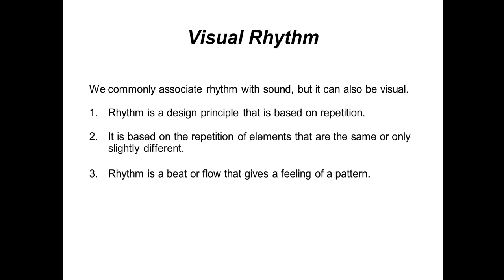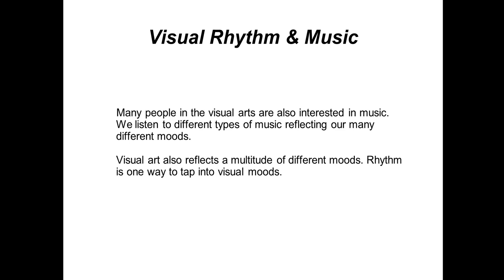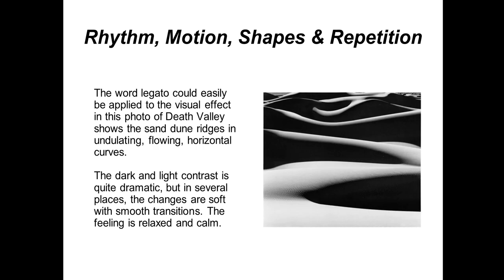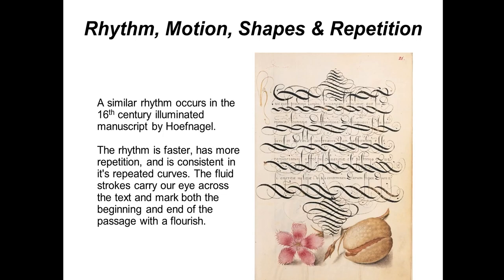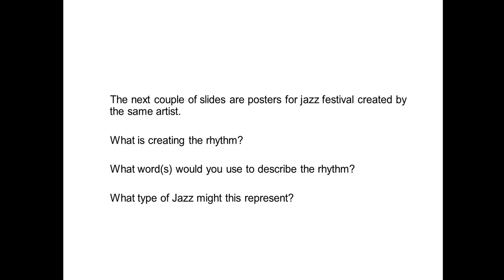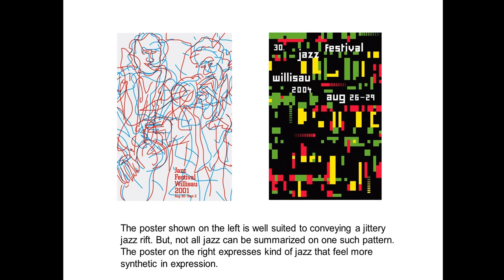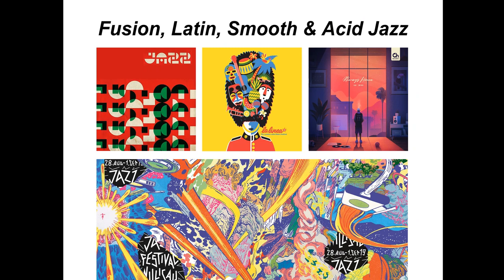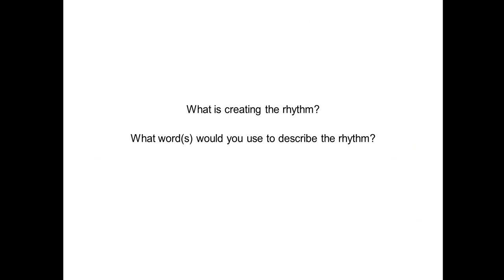Rhythm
A talk about Visual Rhythm